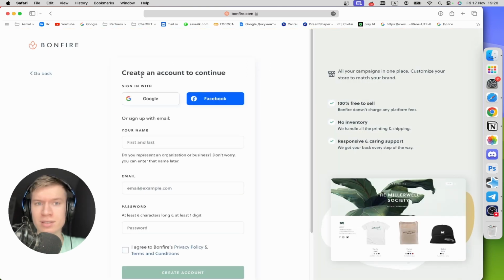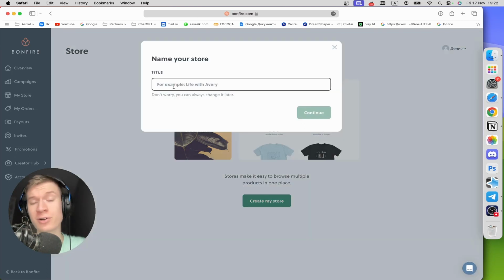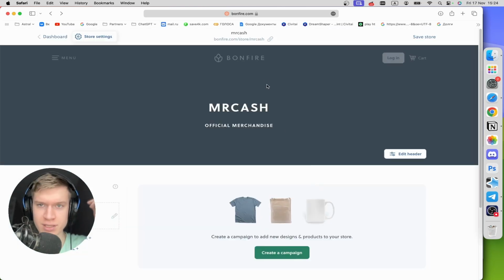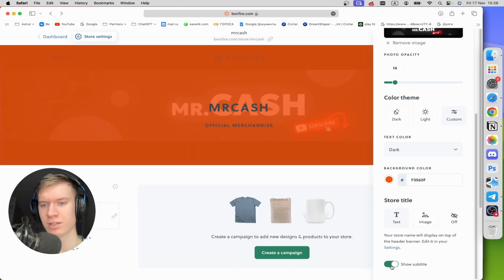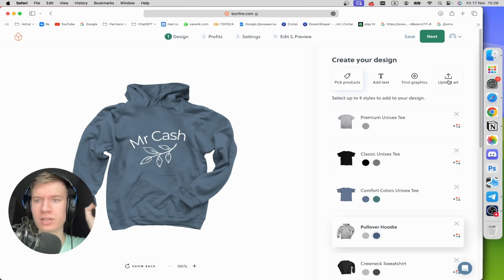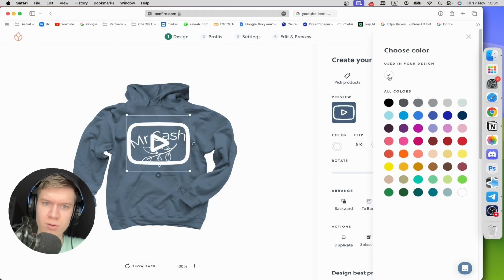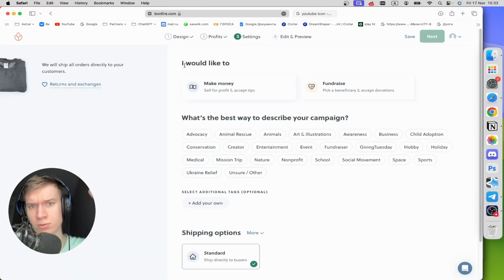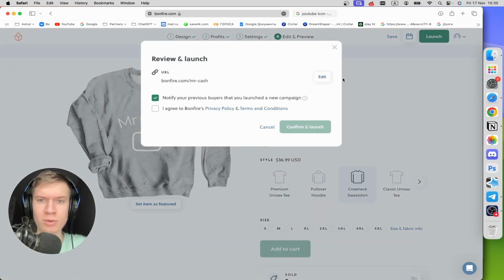Bonfire Tutorial For Beginners - How to Use Bonfire | Full Guide, Print on Demand 2023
0:00 - Intro
0:11 - Tutorial How to Use Bonfire For Beginners
2:20 - End

In this video I'll show you step-by-step guide How to Use Bonfire For Beginners